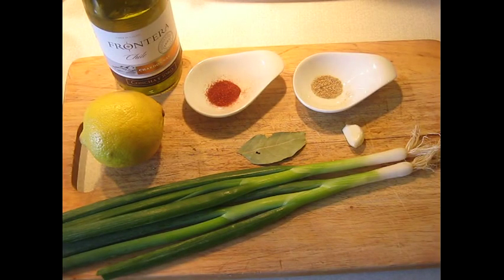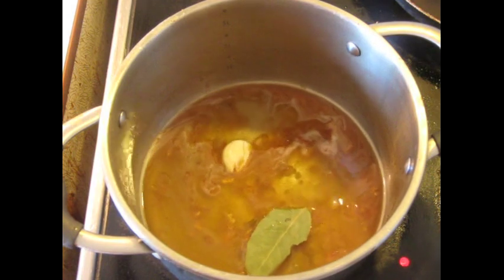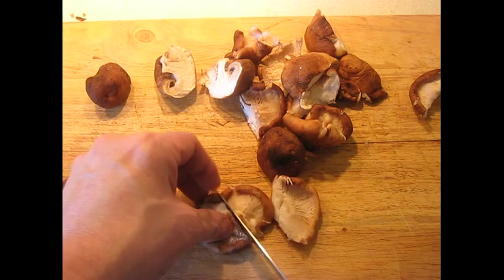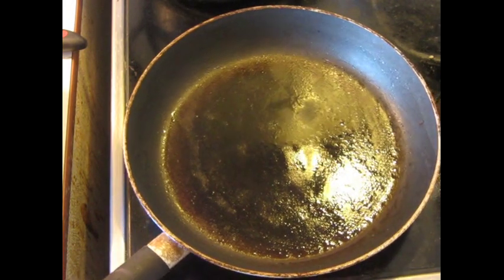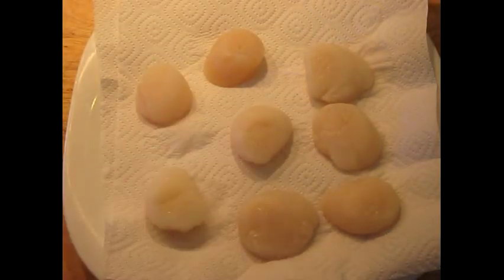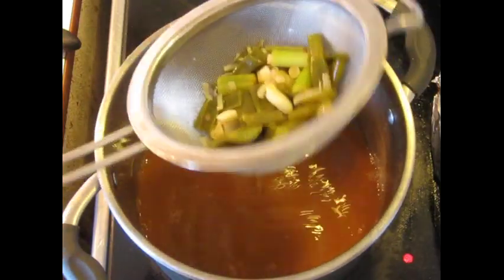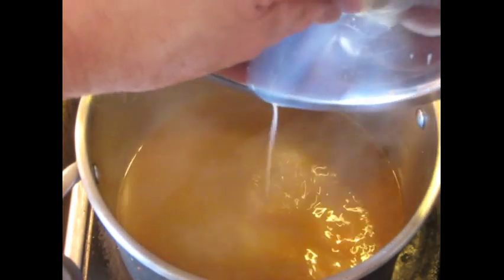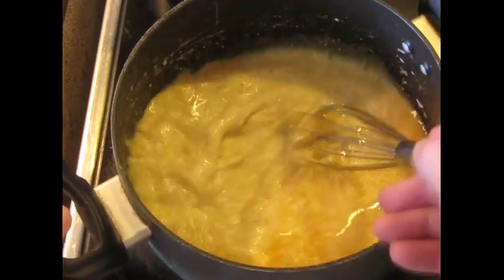ULTIMATE Coquilles St. Jacques / Classic French Scallops Recipe TWO WAYS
Be sure to have your YouTube ANNOTATIONS turned ON in order to see the ingredients and other printed directions.